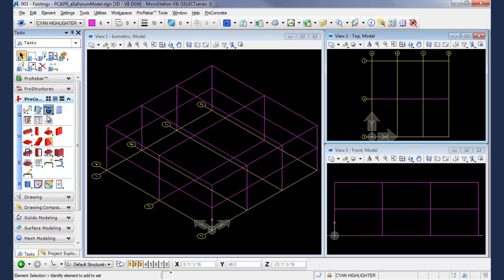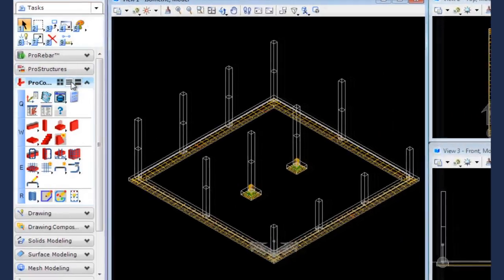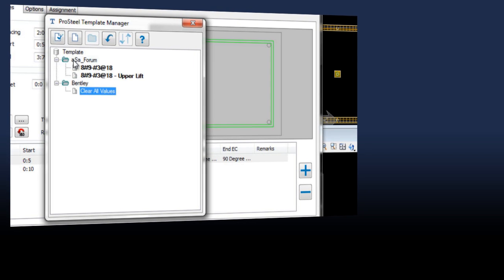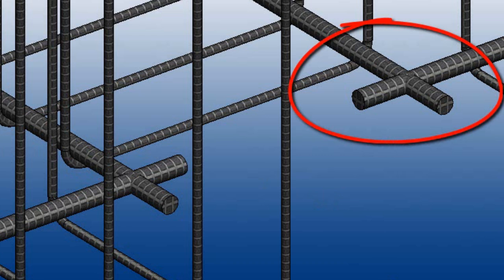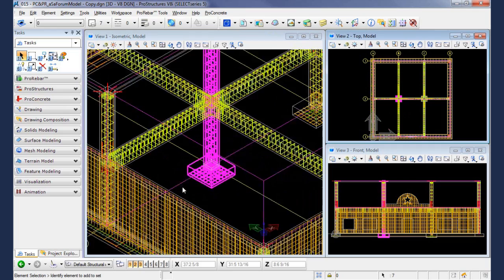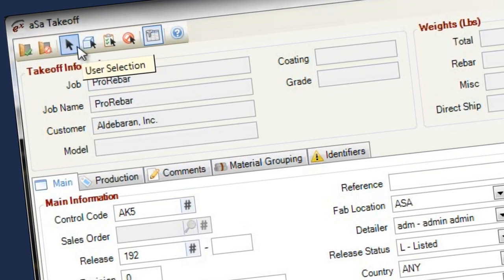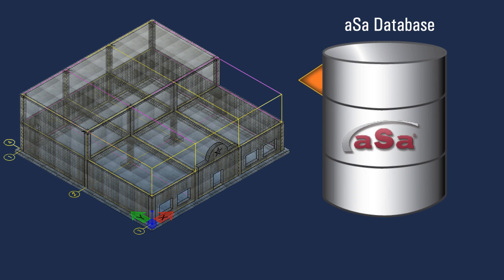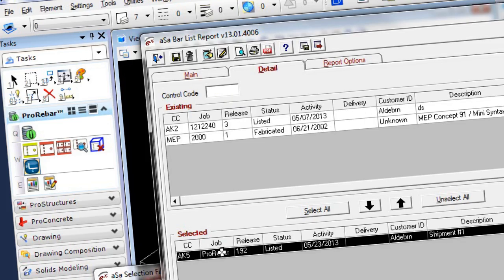aSa Rebar Software: ProRebar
ProRebarTM is an advanced 3D CAD software tool used to model, detail, and schedule reinforced concrete structures. In addition to improving project turn-around time, the system allows concrete and rebar to be fully realized components of each project's vision via Building Information Modeling (BIM).

The ProRebar package combines Bentley ProConcreteTM, a powerful 3D modeling engine, with special aSa tools designed for rebar fabricators and placing firms. Quickly and accurately model all components of your structure, including concrete, rebar, mesh, connectors, and other accessories. The system handles cast-in-place and precast concrete elements. ProRebar provides a database-level connection from the 3D model to downstream aSa operations.

From a single ProRebar model, you can automatically generate 2D rebar placing drawings, bar bending schedules, and parts lists. Changes to the 3D model update all related drawings and documents.

Use your current CAD platform. ProConcrete, the package's 3D engine, is the only concrete modeling product designed to work with leading CAD packages MicroStation and AutoCAD, maximizing your investment in CAD software and training.

Eliminate tedious drawing tasks. Built-in tools and templates allow you to model concrete and rebar quickly and accurately. Even complex shapes can be easily reinforced without the need to draw individual bars.

Connect to aSa downstream operations. ProRebar has unparalleled connections to aSa's suite of rebar applications, giving detailers access to key information — such as takeoff, fabricating, and mill cert data — for all the reinforcing contained in the model.

Easily detect congestion problems. View modeled concrete and rebar from any angle or distance to find and correct congestion problems or design flaws before they become issues at the jobsite.

Share data with other modeling products. Bentley's Integrated Structural Model (ISM) technology lets ProRebar share model data with other 3D tools, such as Revit®, STAAD®, and RAM®.